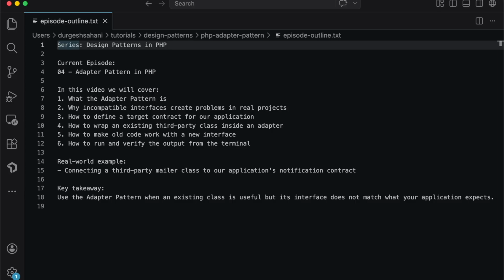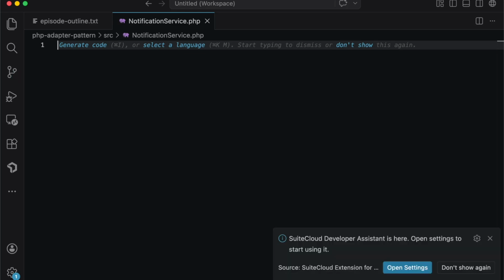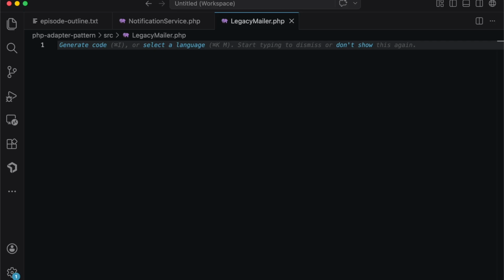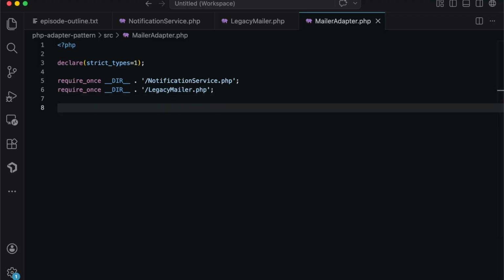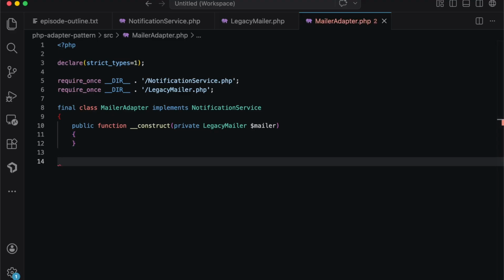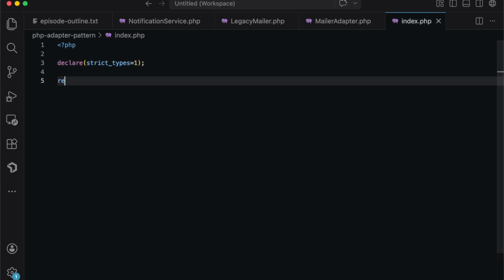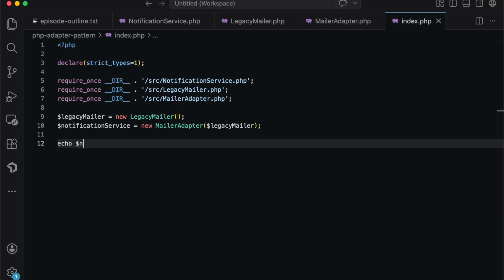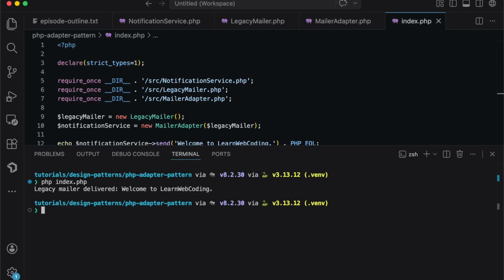Adapter Pattern in PHP | Design Patterns in PHP | Episode 04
In this video, we are learning Adapter Pattern in PHP with a practical PHP example.

In this tutorial, you will learn:
- what the Adapter Pattern is
- why incompatible interfaces create integration problems
- how to define a target contract for our application
- how to wrap an existing third-party class inside an adapter
- how to make old code work with a new application contract

Series: Design Patterns in PHP
Episode: 04

Next video: Repository Pattern in PHP